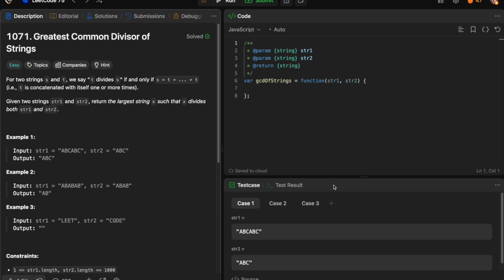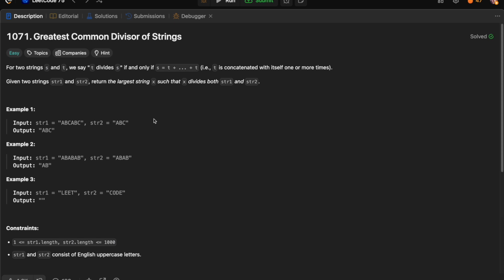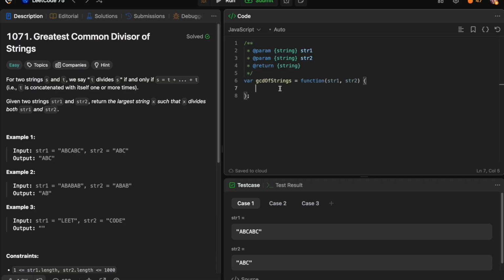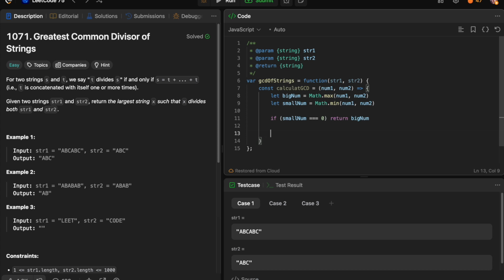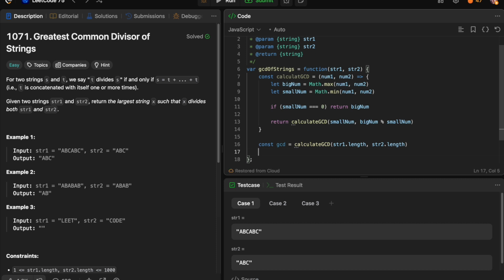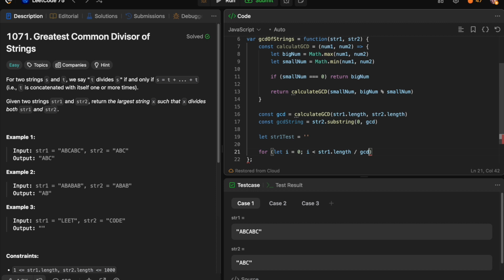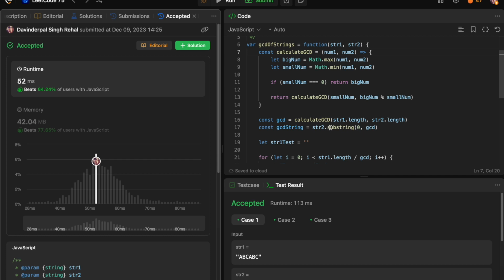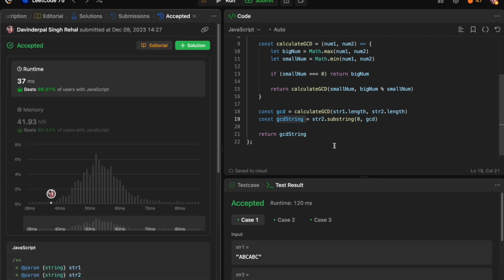LeetCode 1071 Greatest Common Divisor of String | LeetCode 75 | Davi Codes - JavaScript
Second question in the LeetCode 75 series done in JavaScript